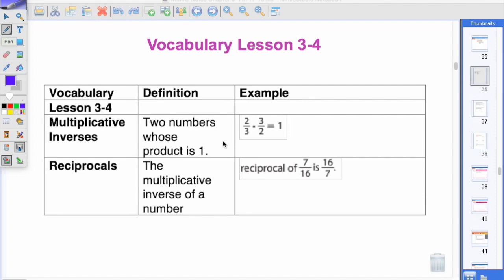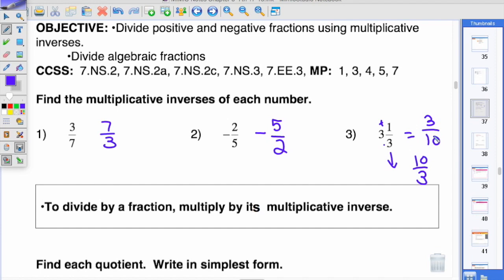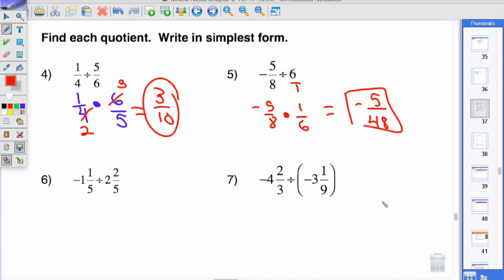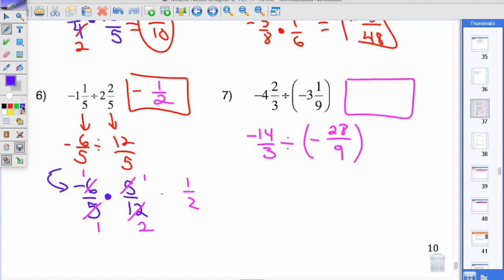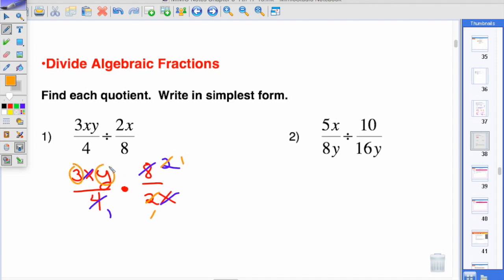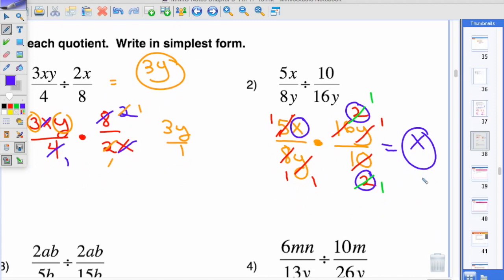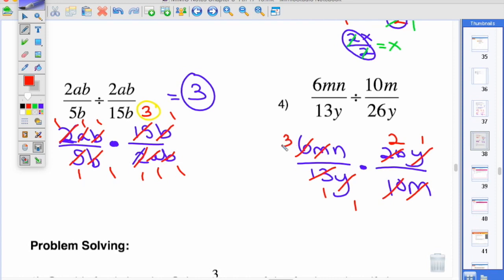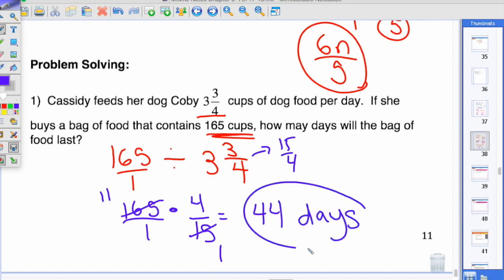Video Notes Lesson 3-4